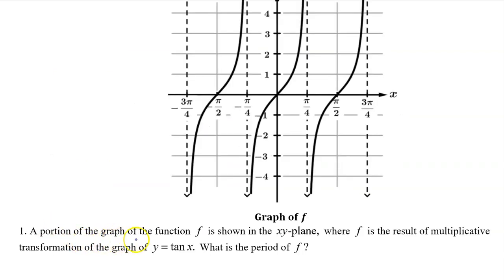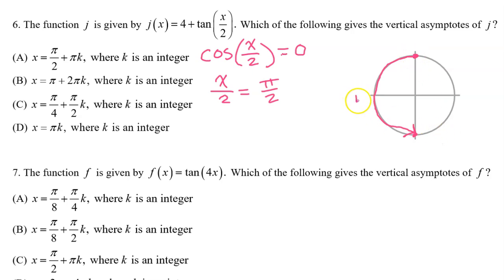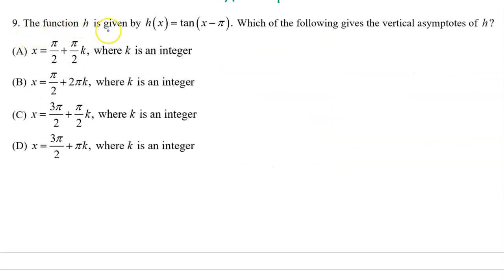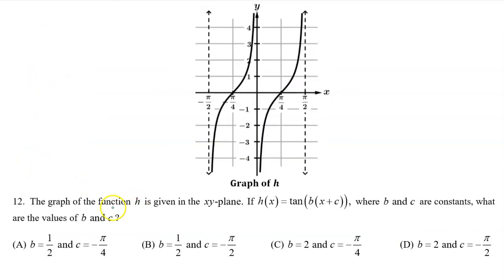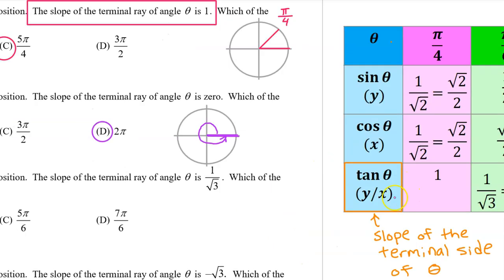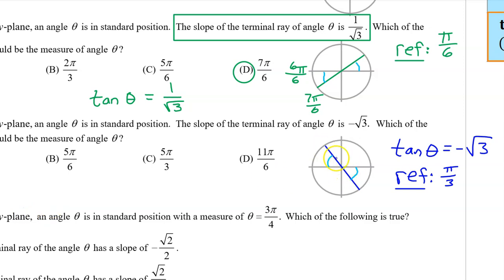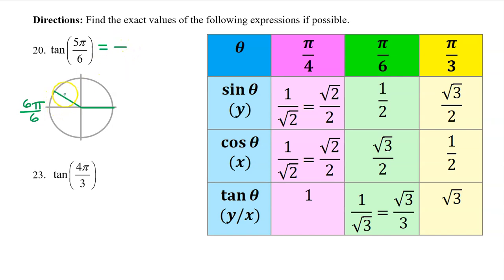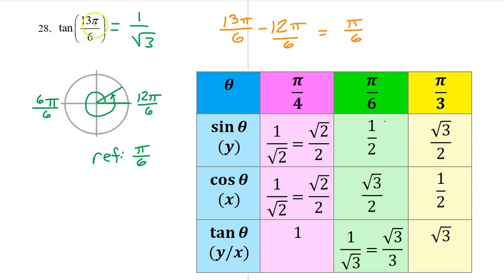3.8C - The Tangent Function [AP Precalculus]